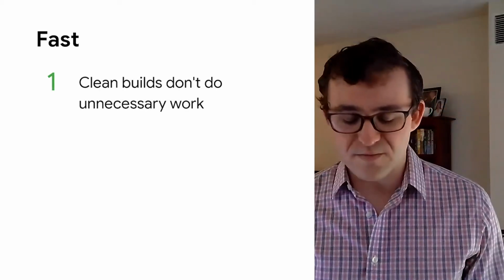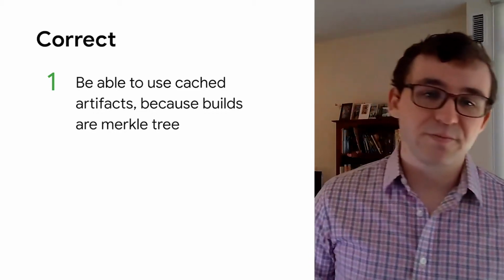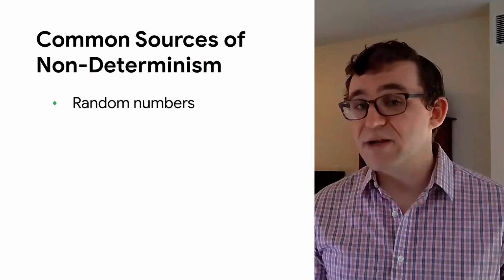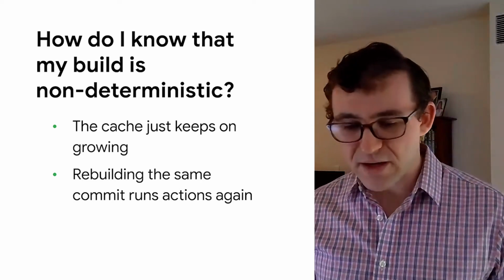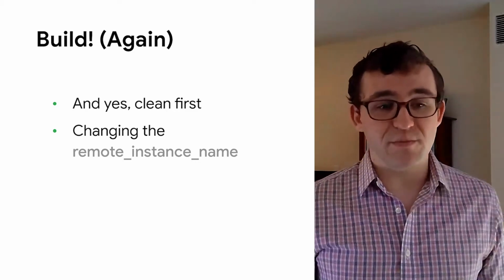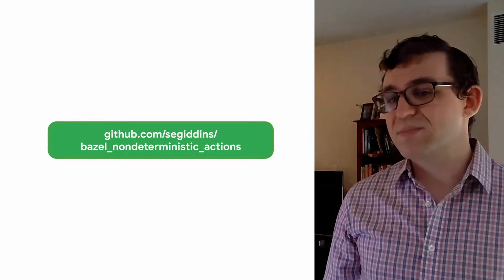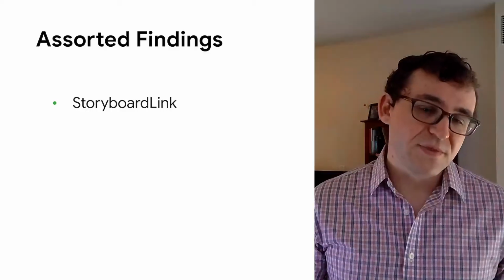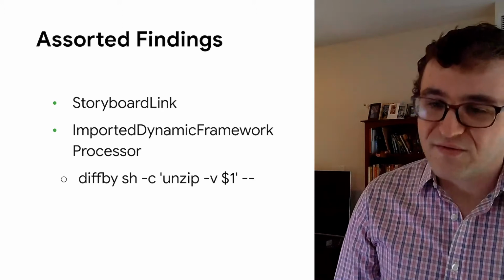Debugging and fixing build non-determinism with Bazel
Bazel has many great features — an extensible, declarative build language, super-fast incremental builds, and a remote build cache — but in order to take full advantage of the build cache the build has to be deterministic. Migrating Square’s iOS applications from Xcode’s build system allows us to use Bazel’s bevvy of tools to track down where the build is yielding nondeterministic outputs in order to speed up our builds. In this talk, we explore how to use Bazel tools to track down non-deterministic actions, go over a few tricks to find out why they are non-deterministic; and come up with concrete fixes to make builds (more) deterministic and take full advantage of caching.

Speaker: Samuel Giddins

bazelcon bazel event: Bazelcon 2020; re_ty: Publish; product: Open Source - General; fullname: Samuel Giddins;"